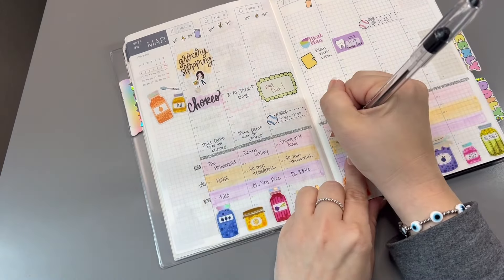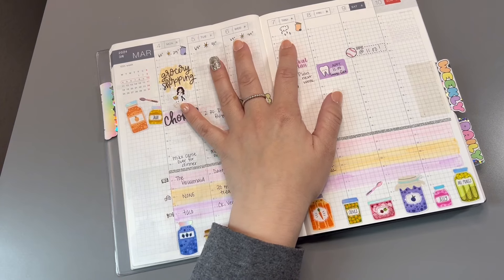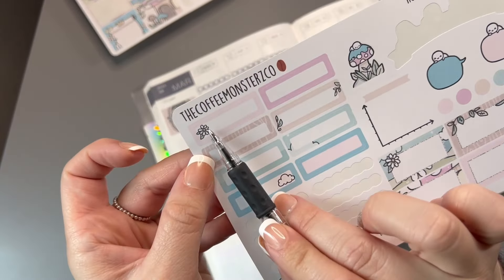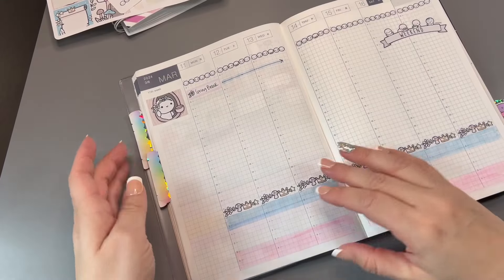Weekly Plan With Me in my Hobonichi Cousin! Using Coffee Monsterz Co